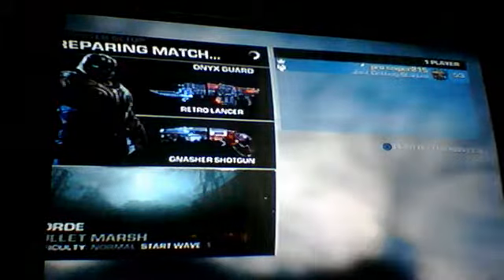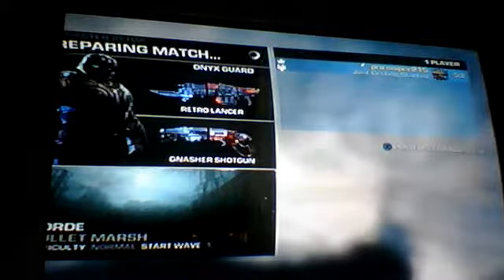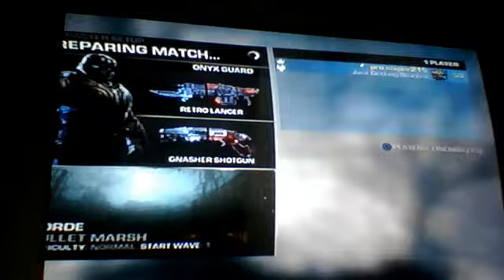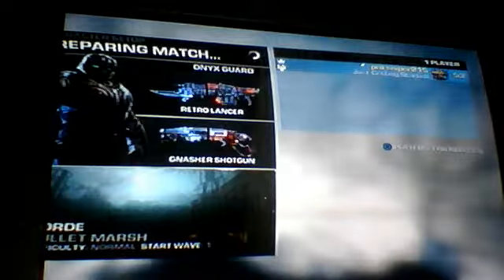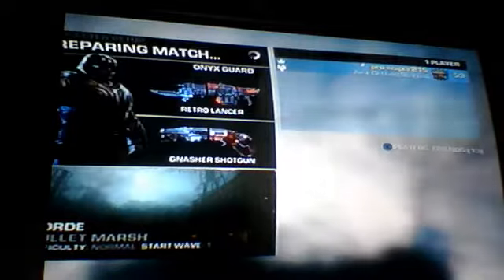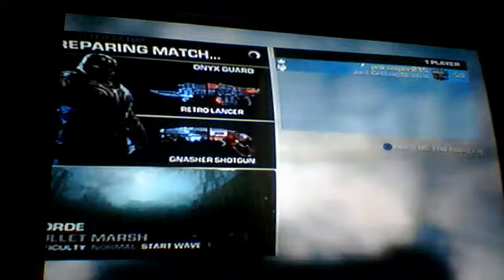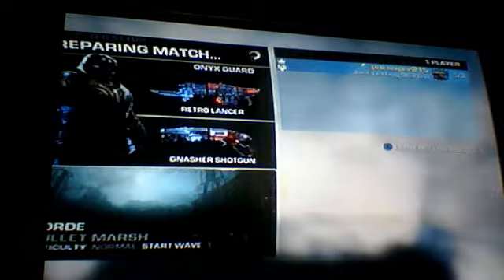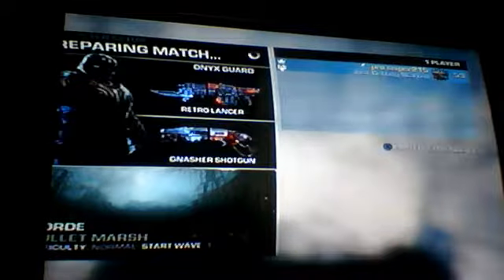gears 3 raams gift easter egg